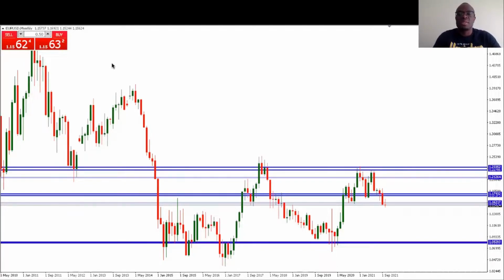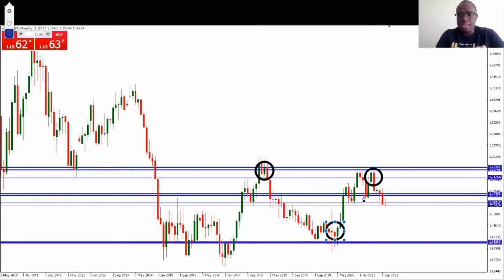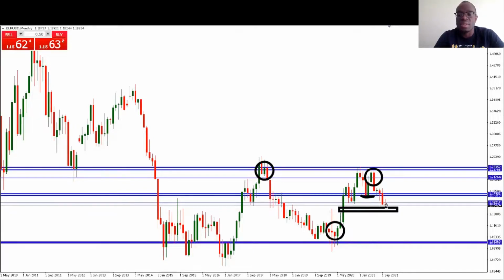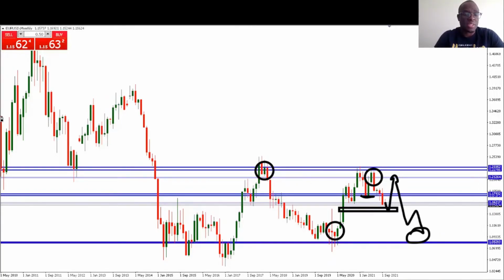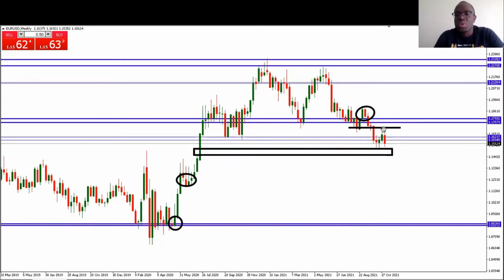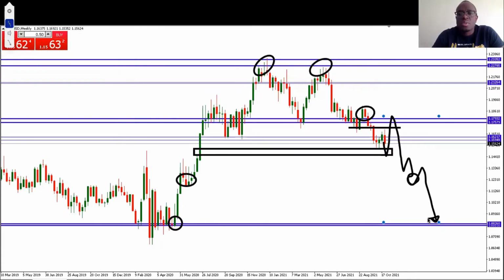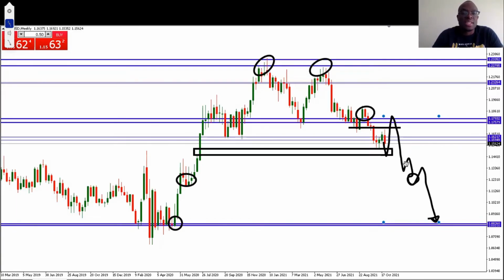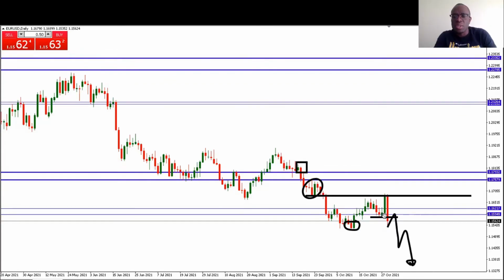EURUSD DETAILED WEEKLY FORECAST / PREMARKET ANALYSIS FOR 01 - 05 NOVEMBER 2021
A presentation of the preparation for the upcoming trading opportunities on the EURUSD pair in the trading week 25 - 29 October 2021 using top down technical analysis, looking at the quarterly, monthly, weekly and daily charts.